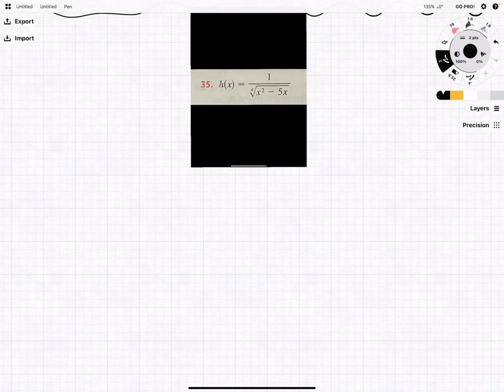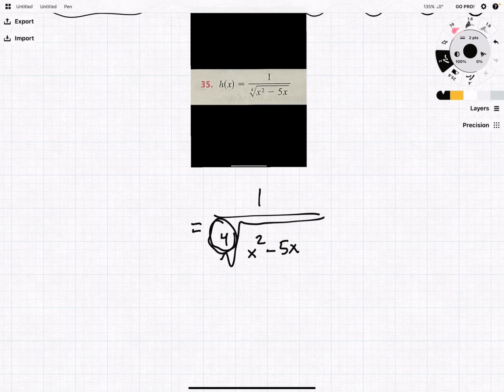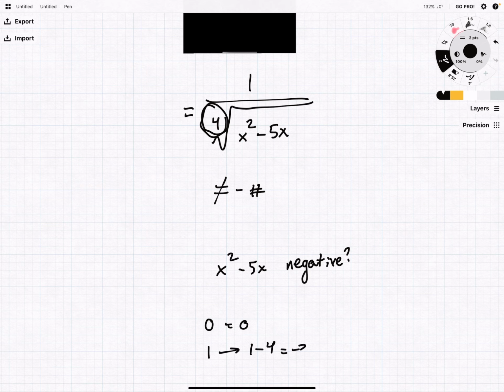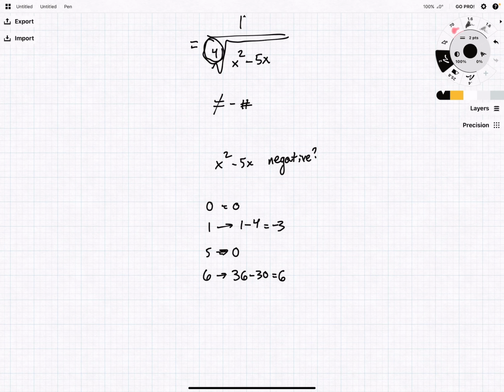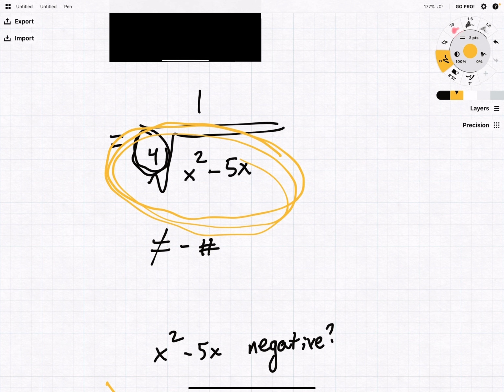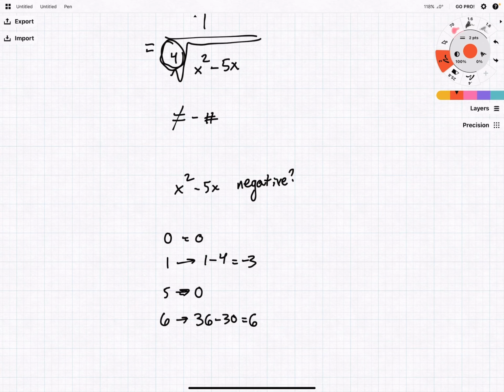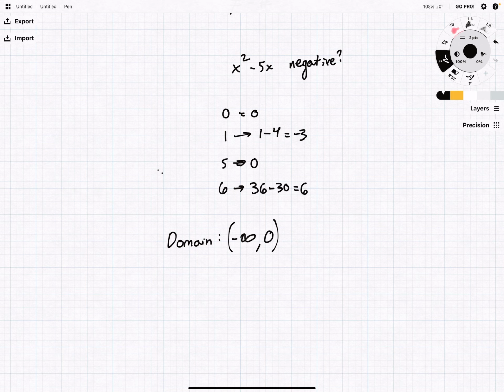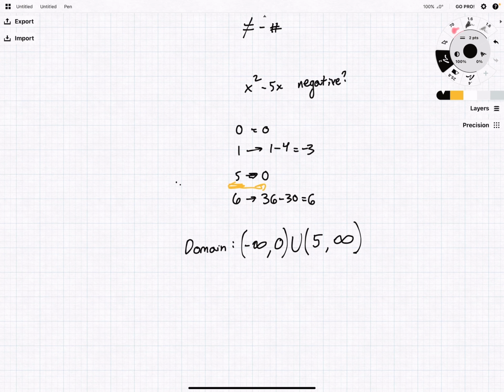Stewart calculus 8th edition, chapter 1, section 1, problem 35